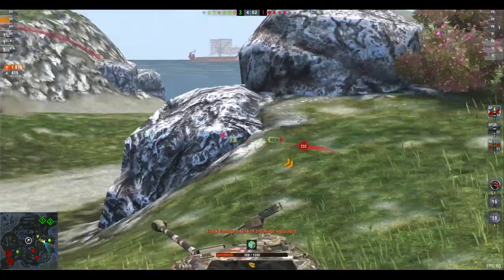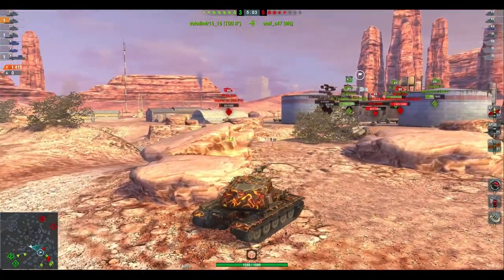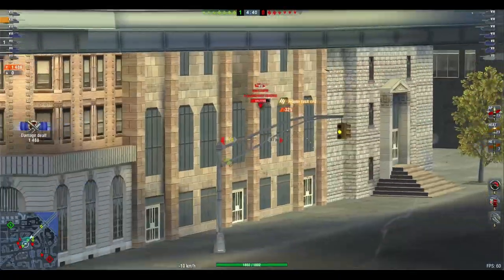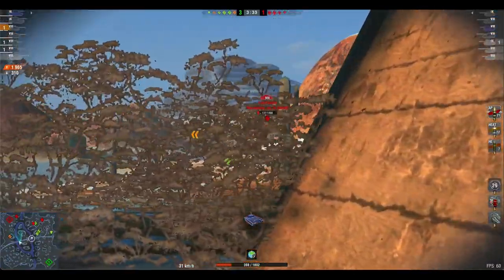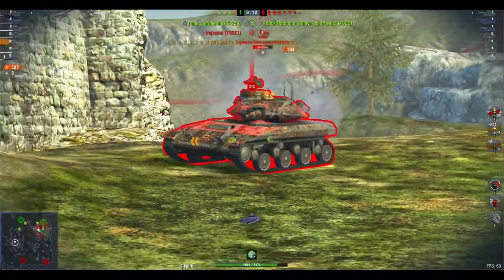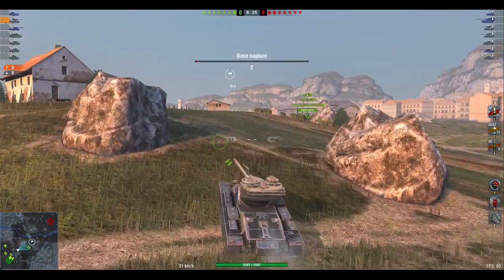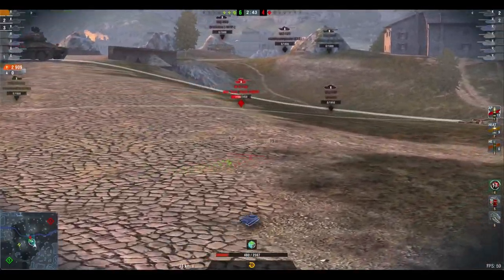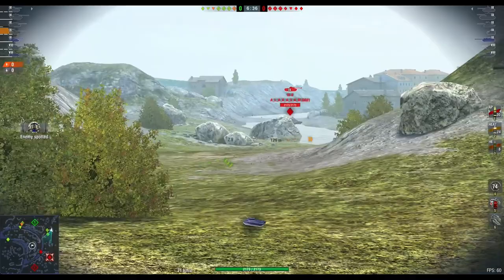WOTB | NEW US TONKS - MORE FUN THAN DROWNING IN CHOCOLATE (maybe)!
Normally I would do individual reviews, but once you have seen one you have seen them all! So here I do something slightly different!